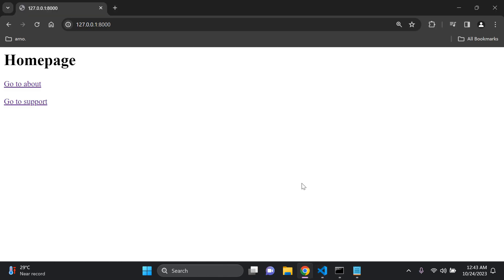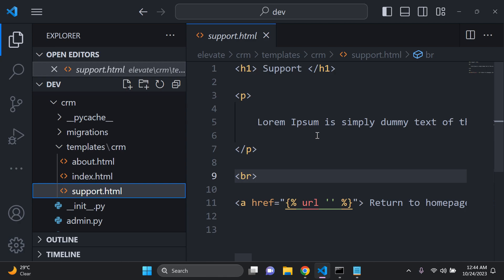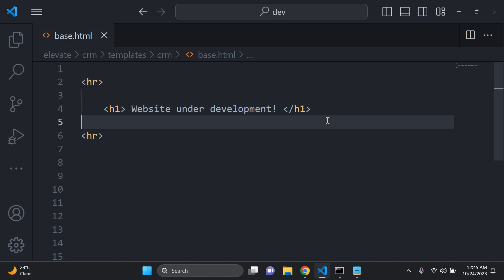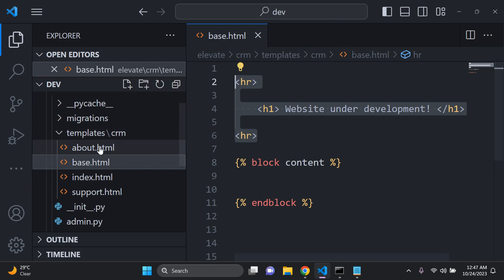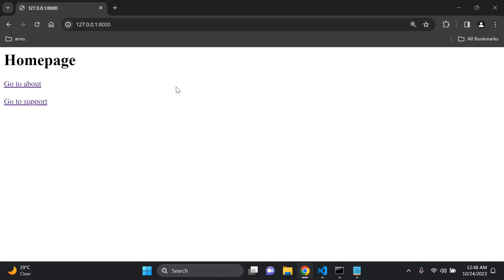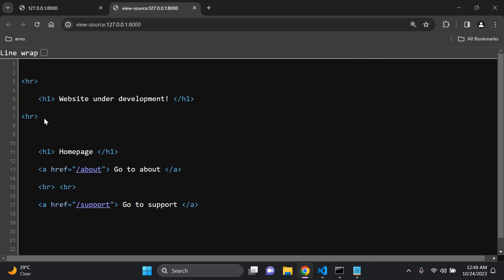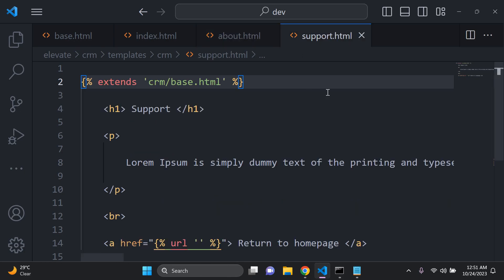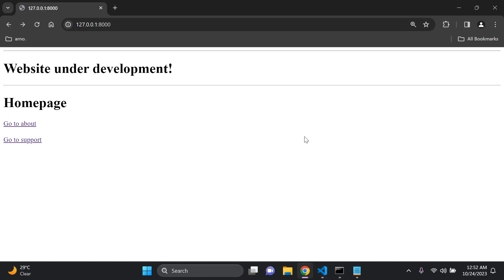Configure template inheritance in Django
🪧 Video timestamps:
00:00 - Intro
00:07 - Overview of template inheritance
02:08 - Configure template inheritance